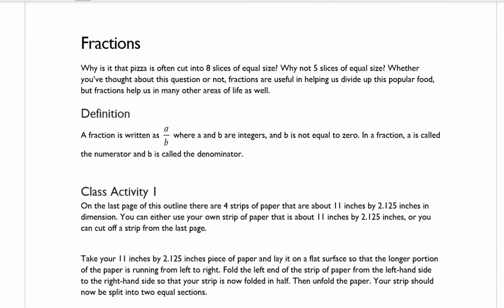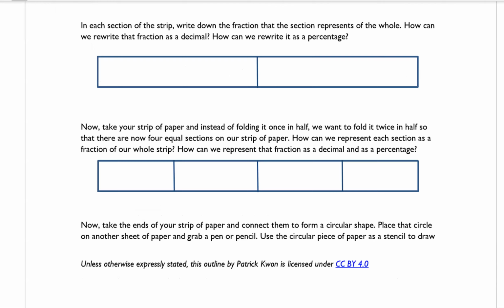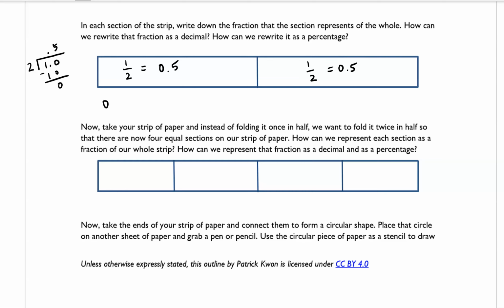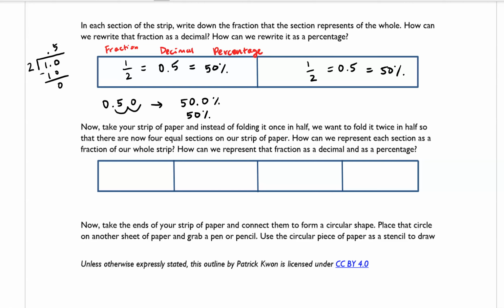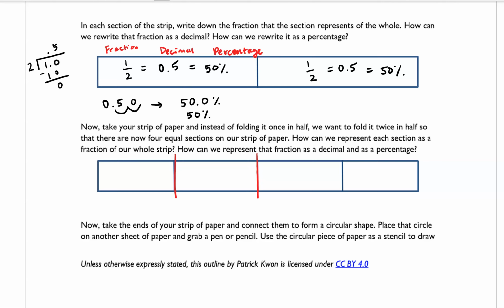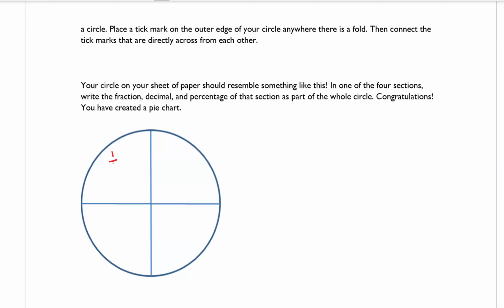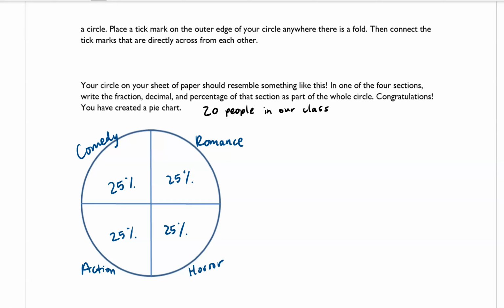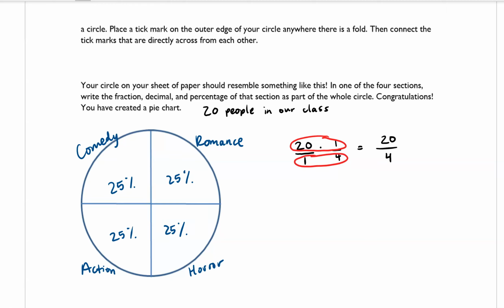Fractions Part 1